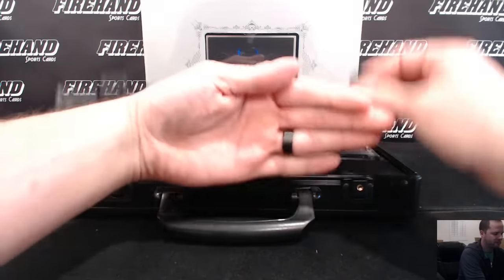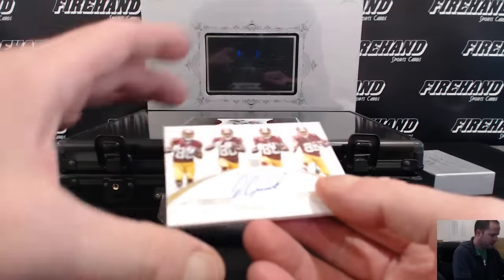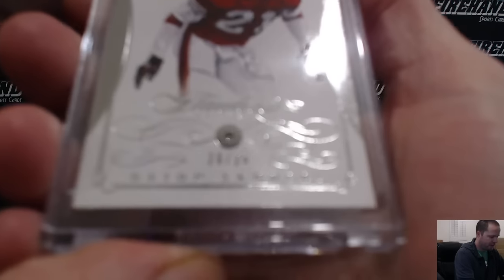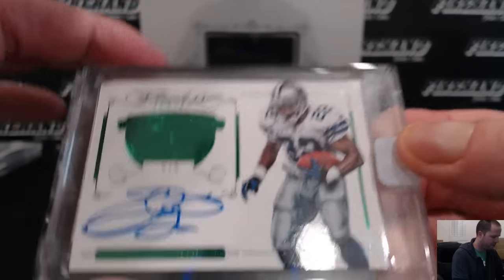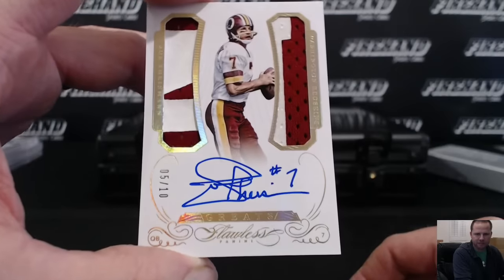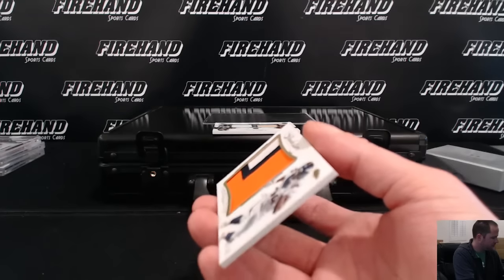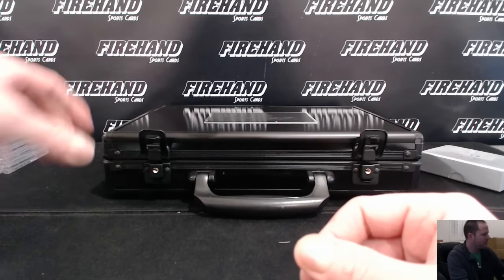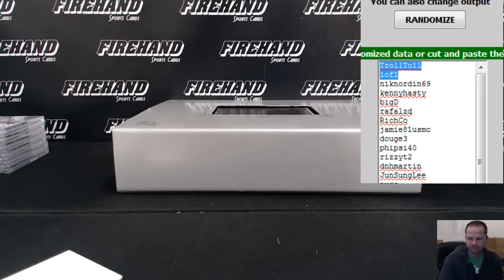2015 Flawless Football 2 Box Case Break Random Teams #1 ~ 4/8/16